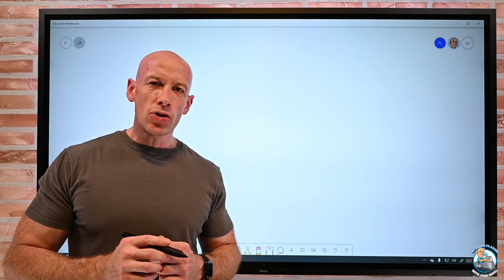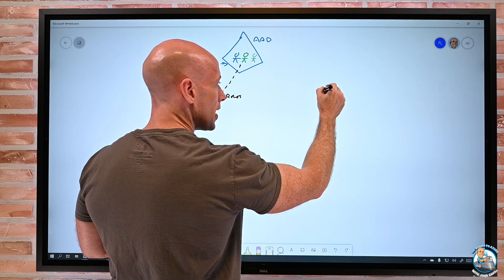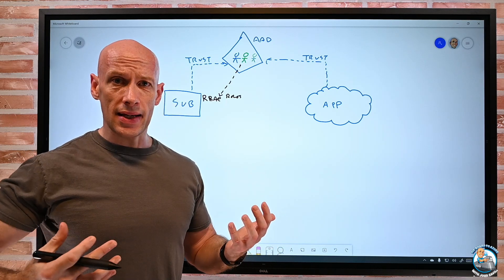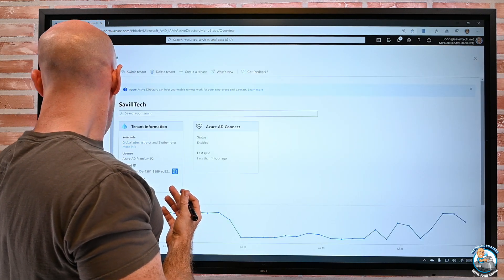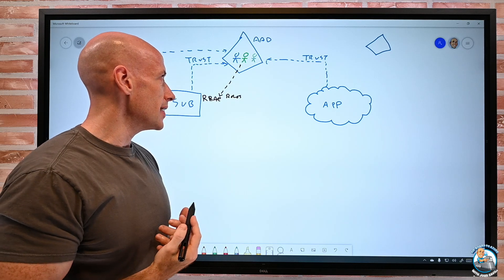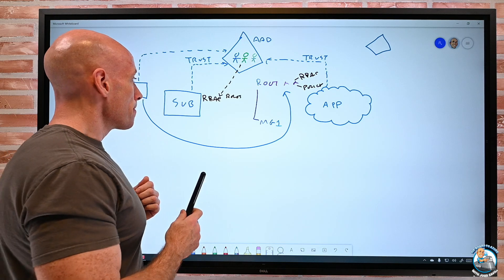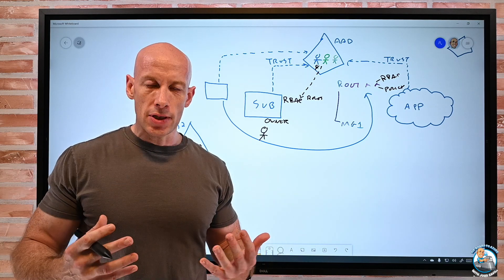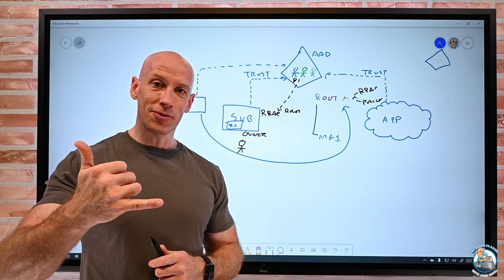Exploring the Real Relationship Between Azure AD and Azure Subscriptions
In this video I walk through the relationship between Azure AD and Azure subscriptions exploring common concerns, questions and identifying what is real and what we can do.